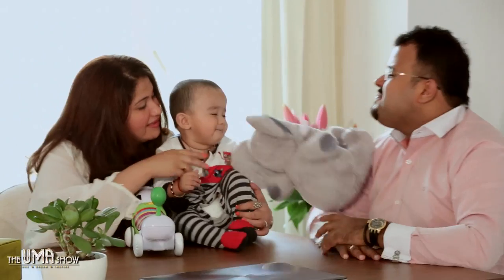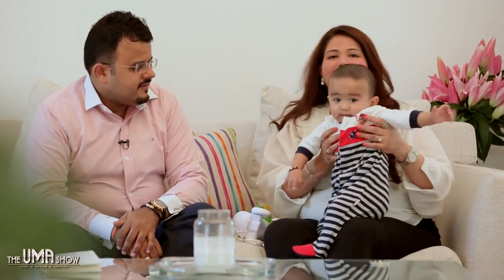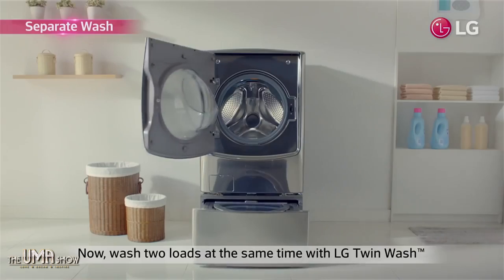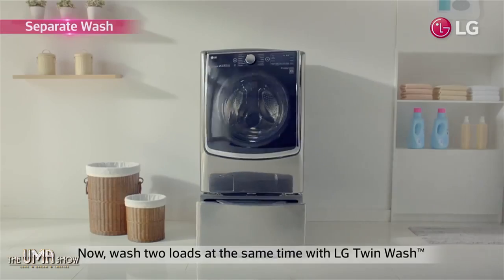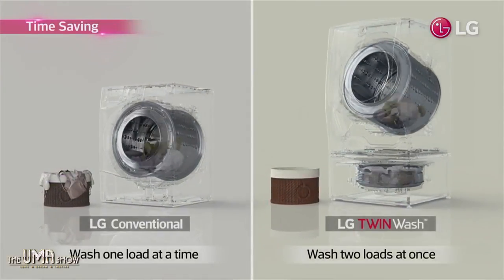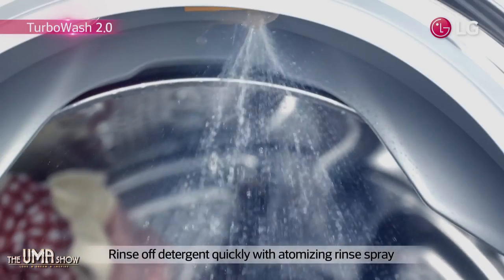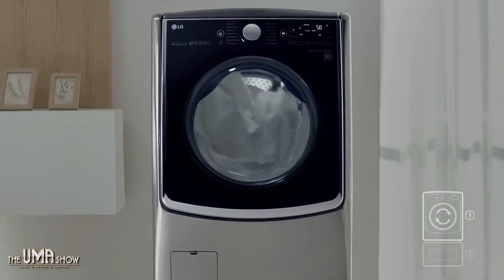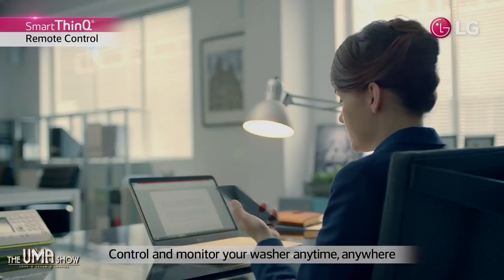LG TWIN WASH REVIEW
As a working mother, I cannot stress enough on how fundamental and useful it is to multitask. You are on the phone helping your child find his missing things while driving to work; you are cooking up dinner while taking an important business phone call – the list goes on and on.

I know firsthand how hectic and busy life can be, and that is why I am more than thrilled to be introducing LG’s Twin Washing Machine in this segment. You may recall that I spoke about this innovation in the last season, but I am here today with two people who will give you a better and more thorough review based on experience.

Meet Juhi Malhotra Bhojwani, an interior designer, and her husband Rushi, a banker and a boutique owner. Nine months ago, their life turned around when they had their first adorable baby Rhiyan, and that is when they knew they should make a few changes around the house.

As anyone will tell you, being a working mother with a baby to take care of is far from being easy, and Juhi herself found that she now has to take care of her baby while juggling so many other things on the side.

Both Rushi and Juhi knew they did not want a traditional washing machine, so they did some research, and could hardly believe something as perfect as the LG twin machine was on the market. From its name alone, you can tell that it is really the ultimate laundry system. The LG Twin machine allows you to divide and conquer by washing two loads of laundry at the same time. It comes with a brand new ergonomic design, with an easy detergent and softener refill, and a mini washer tucked underneath.

It has more features than I can possibly put in this blog post, but let me tell you about my favorite one: the turbo wash feature. With the press of a button, you can speed up the cycling process and save up to thirty minutes on any cycle, making it ideal for anyone with a busy schedule or a baby to take care of. LG’s twin wash also has a stain capability feature to remove stains like blood and dirt, allowing for whiter whites and brighter colors.

Juhi knew early on that her baby’s clothes need special care due to his sensitive skin, so she would spend much time washing Rhiyan’s clothes separately. However, with her new LG twin wash, she now saves so much time by simultaneously washing both their laundry and more importantly, she saves resources and consumes less energy.

Moreover, if that is not enough, the twin wash can also be linked to an app that you download on your phone, so you can easily control and monitor your washing machine anytime, anywhere. That is right; you can now easily turn your machine on and off wherever you are. Watch the video to know all that I am talking about.

So what are you waiting for? Be the ultimate multitasker with this brilliant innovation that will surely make your life easier and save you more time. I know myself that I can never imagine using anything else. Have you used the twin machine? Would love to know about your experience.

Love and Health,
Uma